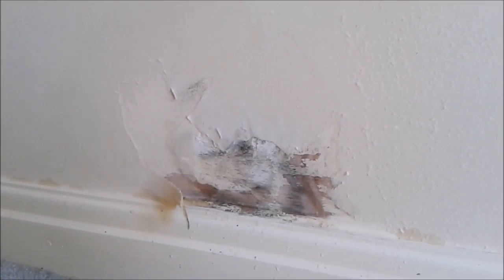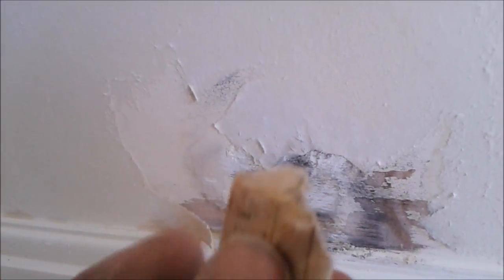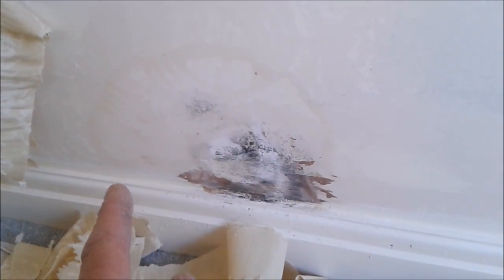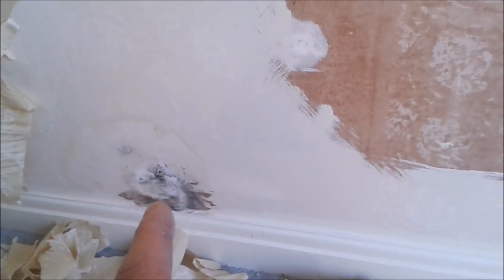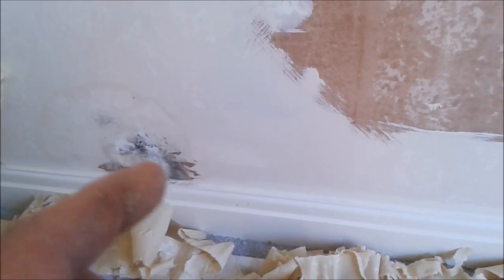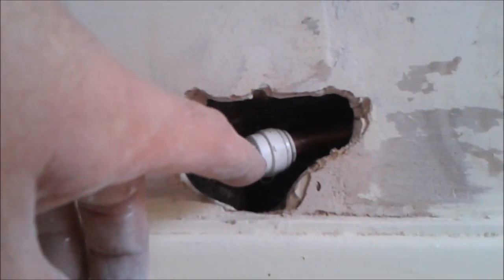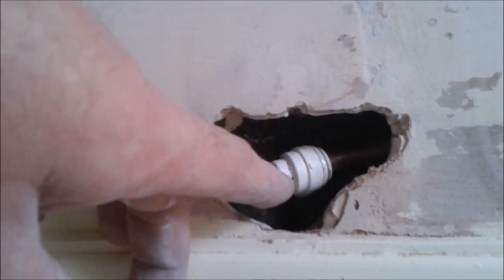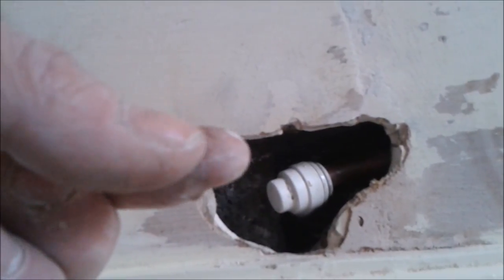Copper vs Plastic piping for central heating?